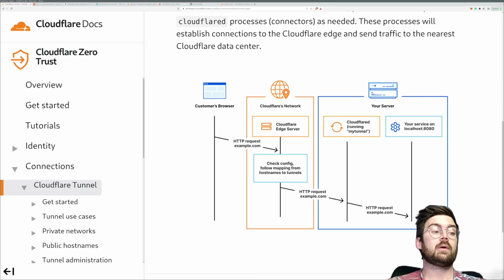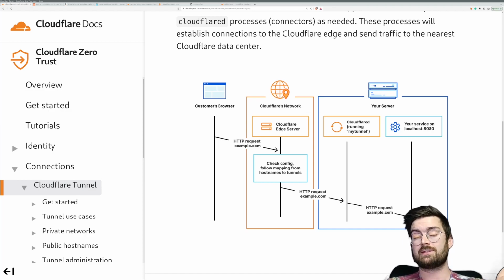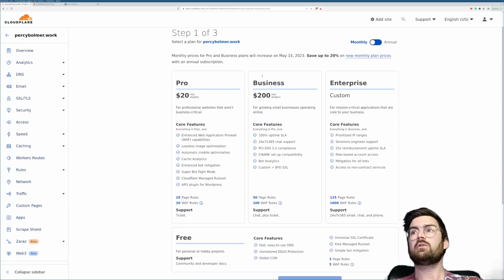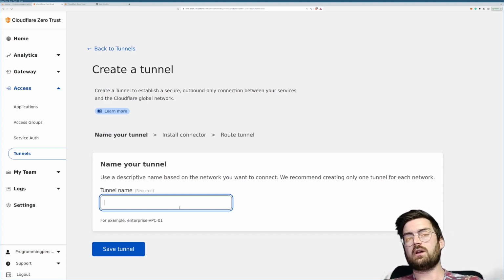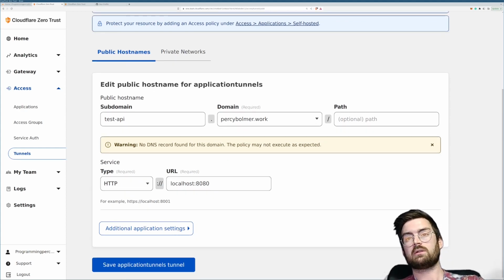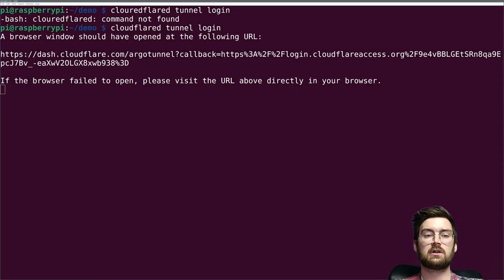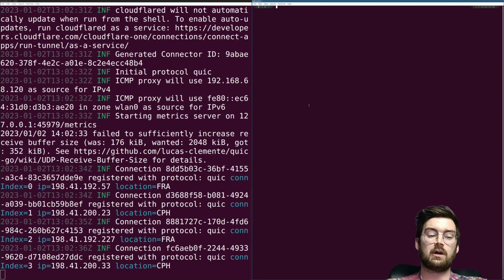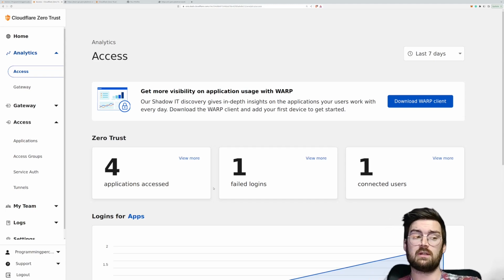Free Secure Self-Hosting Using Cloudflare Tunnels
A tutorial that covers how to use Cloudflare Tunnel to provide a secure connection to your local resources without publicly exposing an IP.

Raspberry PI

*** Code Blocks ***
```go
package main

import (
   "fmt"
   "net/http"
   "log"
// endpoint that returns a welcome
func endpoint(w http.ResponseWriter, r *http.Request){
    fmt.Fprintf(w, "Welcome to your API hosted Locally")

func main(){
    log.Println("hosting on 8080")
    http.HandleFunc("/", endpoint)
    log.Fatal(http.ListenAndServe(":8080", nil))
00:00 Introduction
02:40 A Word Of Warning
03:02 How Does Tunnels Work
04:17 Adding DNS Settings And Website
11:56 Adding you first Tunnel
21:03 Creating A Simple Go Web App
24:00 Configure Tunnels With CLI
31:27 Ingress Rules
34:00 Conclusion